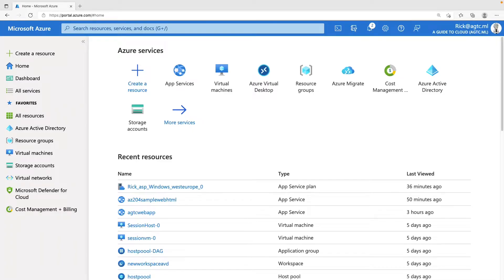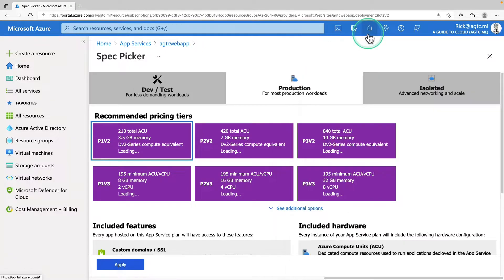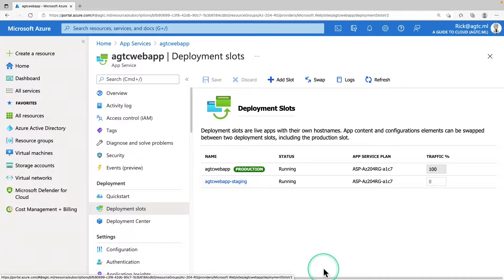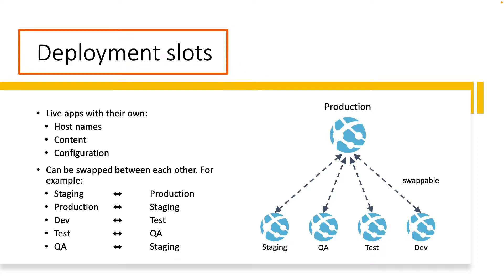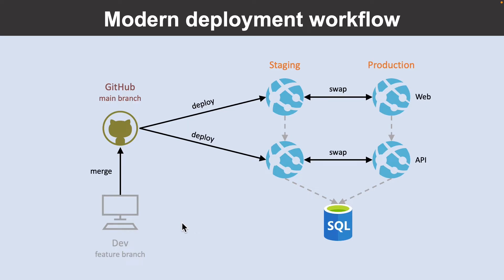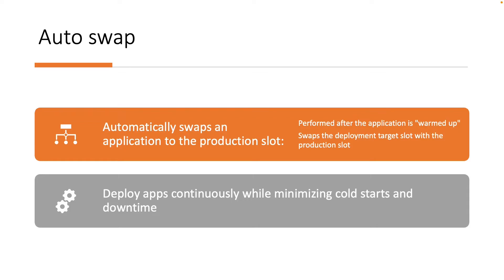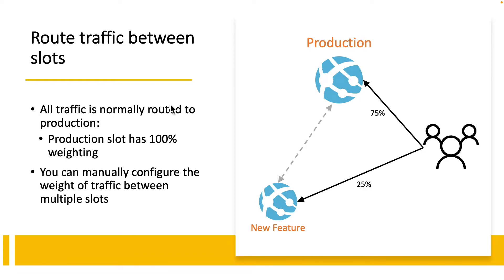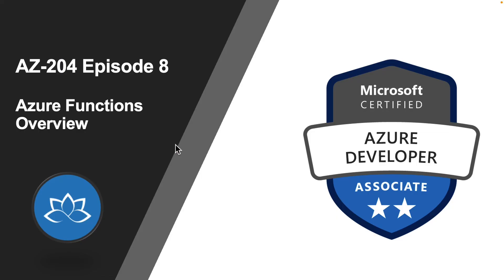AZ-204 Exam EP 07: Staging Environments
⏰ Timestamps:

00:00​​​ ⏩ Introduction
00:15 ⏩ Deployment Slots
03:34 ⏩ Modern Deployment Workflow
04:38 ⏩ Auto Swap
05:27 ⏩ Route Traffic Between Slots
05:54​ ⏩ Automate Slot Management - Azure PowerShell
06:17 ⏩ Automate Slot Management - Azure CLI
06:37 ⏩ What's Next